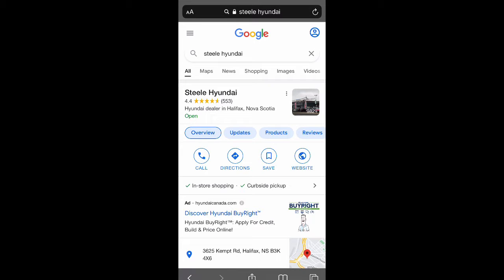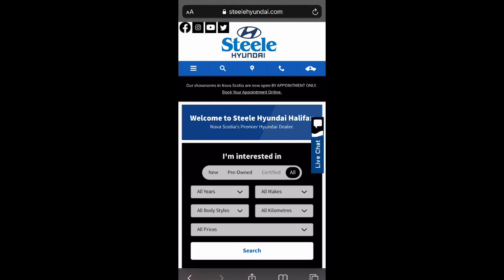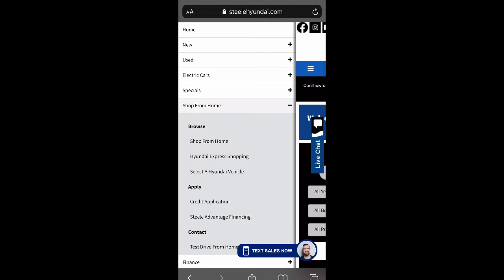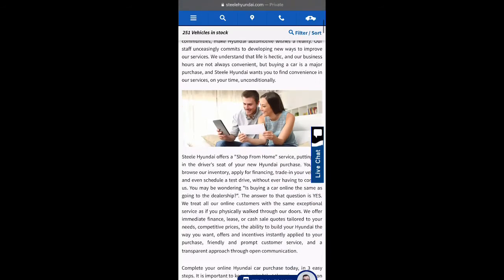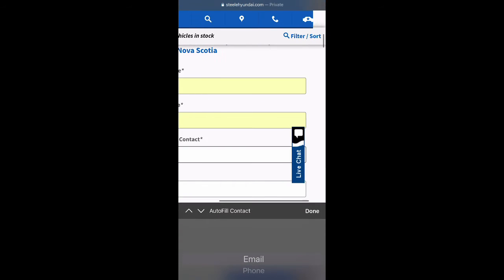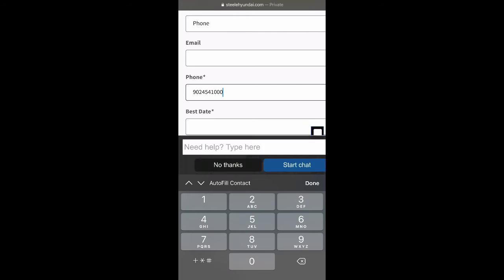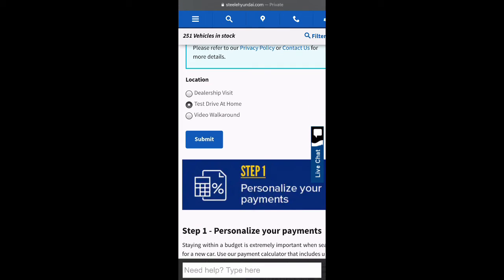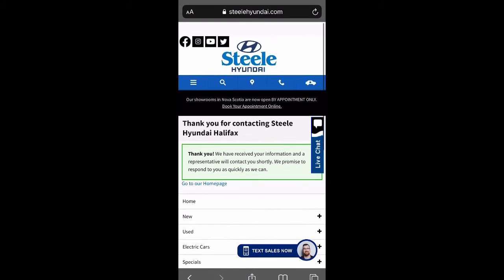How To Book An Online Sales Appointment - In-Store - At Home - Request A Video - Steele Hyundai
or visit Halifax's favorite and Nova Scotia's highest volume Hyundai dealership at 3625 Kempt Road Halifax. - Currently by appointment only at time of producing this video - May 3, 2021

Steele Hyundai Halifax is the place where locals go for all things Hyundai

We hope you enjoyed this production and hope you will tune in for more videos from Steele Hyundai Halifax.

Special thanks to Nadia Burke (sales consultant) for producing this video - If you would like to book an appointment to view a new Hyundai or used vehicle shoot her an email @ or call

We have financing options for all credit situations (You always have the advantage with Steele).

Steele Hyundai is a proud member of the Steele Auto Group serving Atlantic Canada and Texas USA with over 50 dealerships representing the most popular brands in the automotive business.